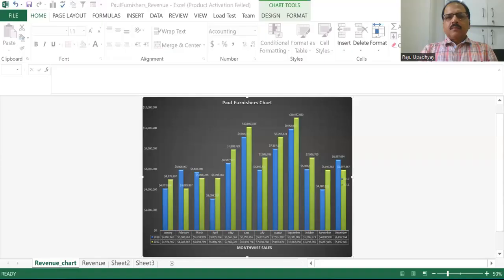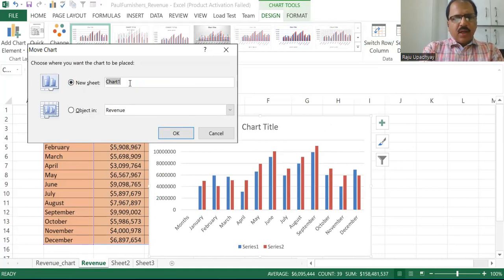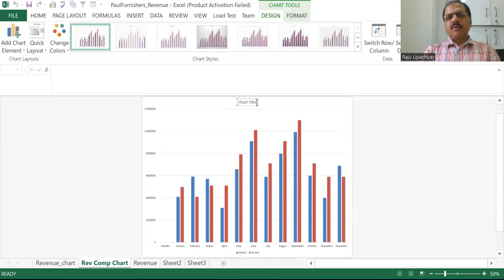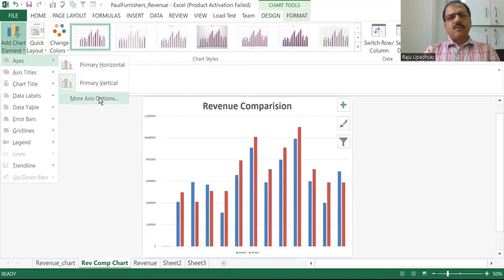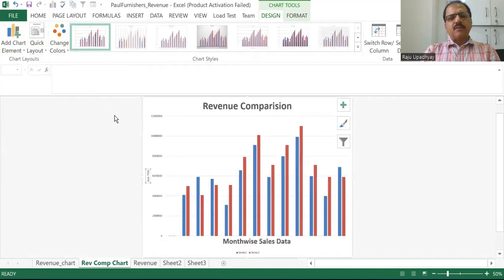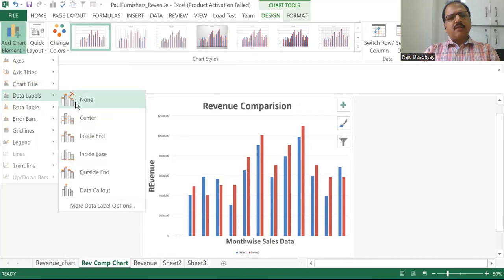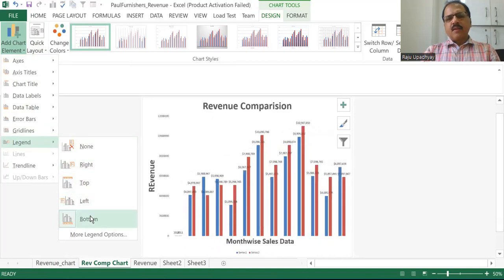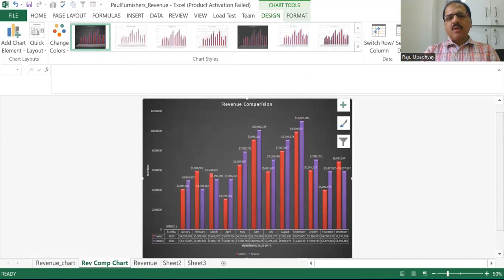Format Chart | Adv Excel | Prof Raju Upadhyay